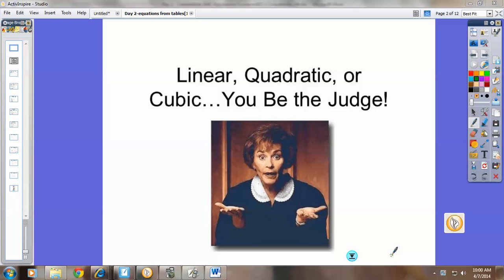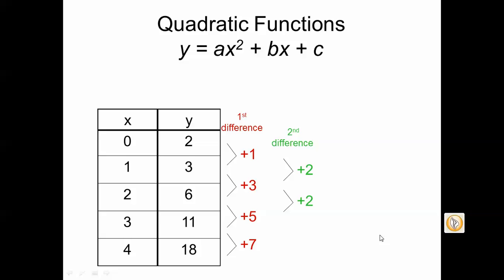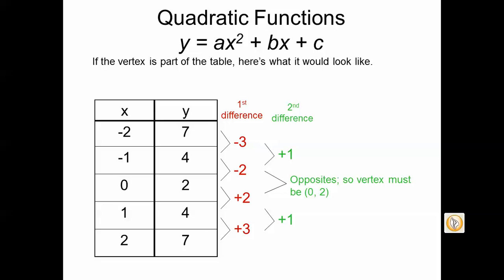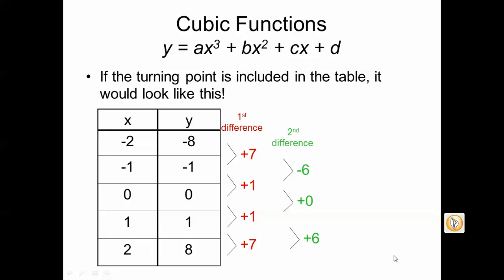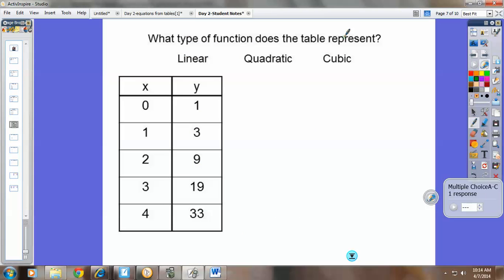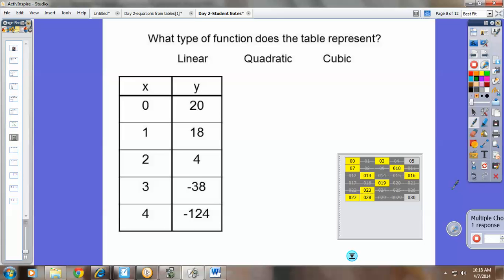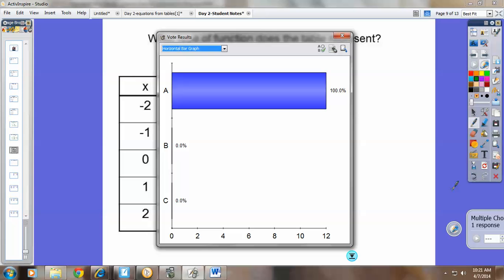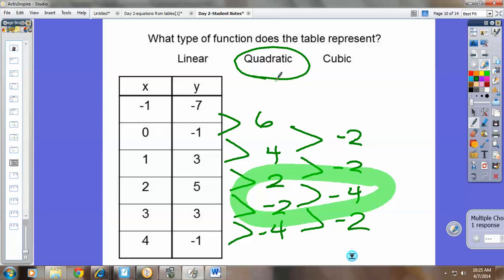4.7.14 - Alg. B - Fuctions from a Table